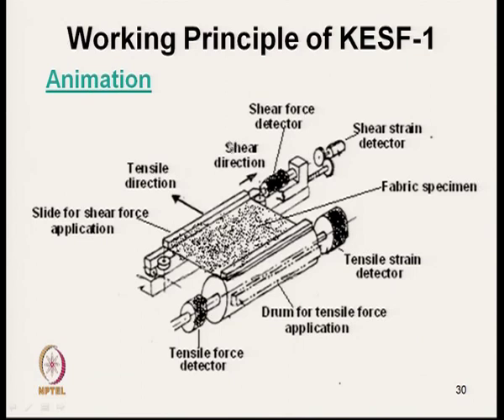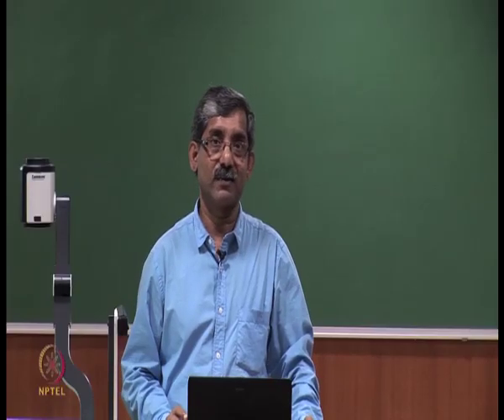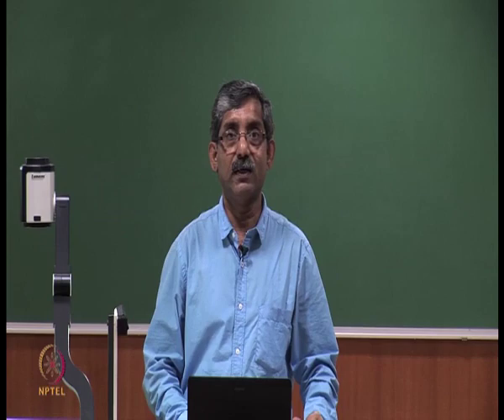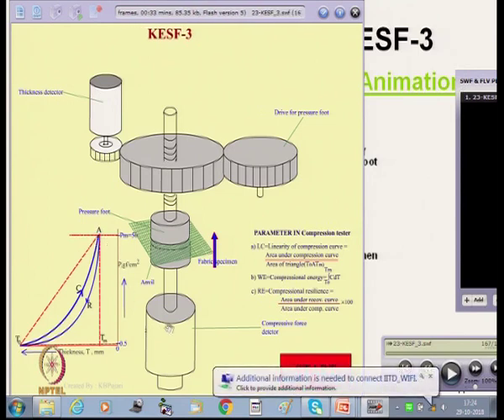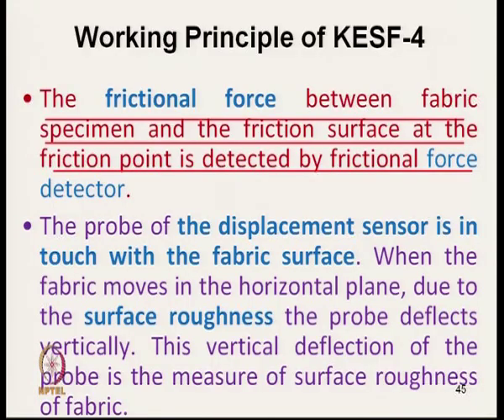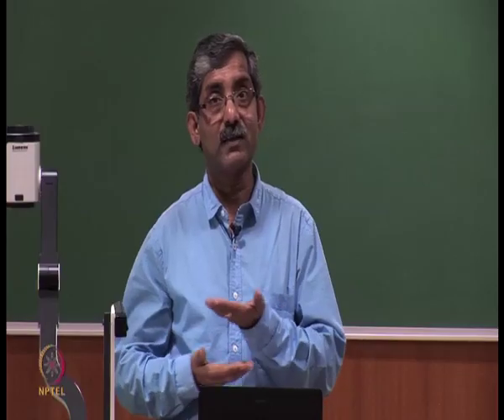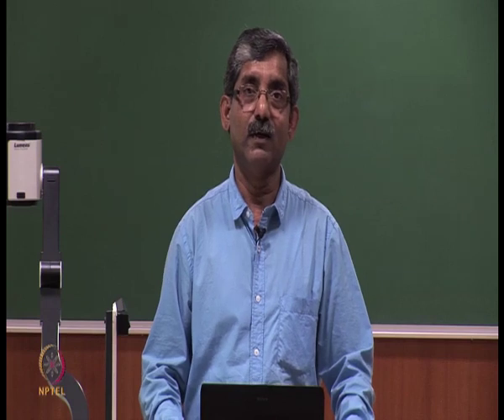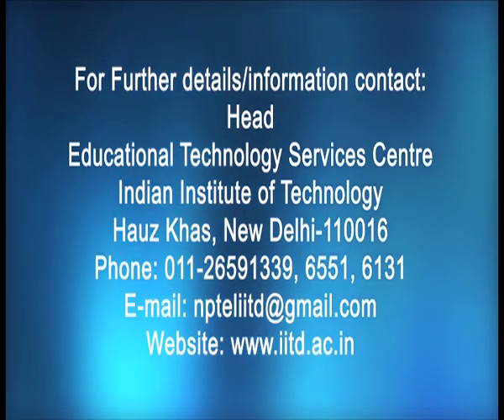Testing of Low Stress mechanical Properties of Textile Fabrics(Contd..)